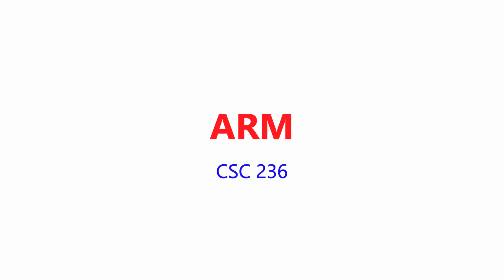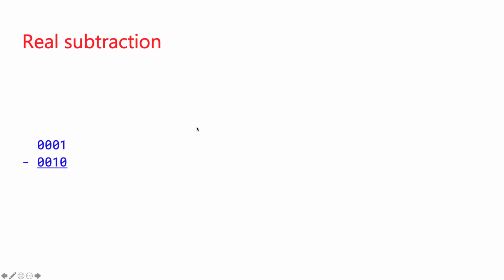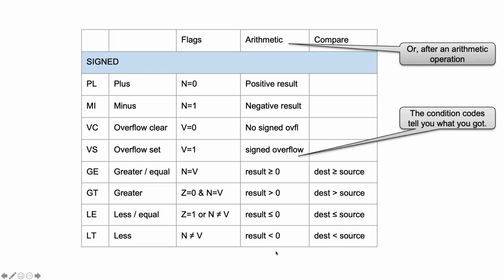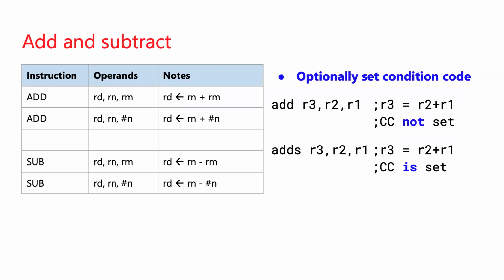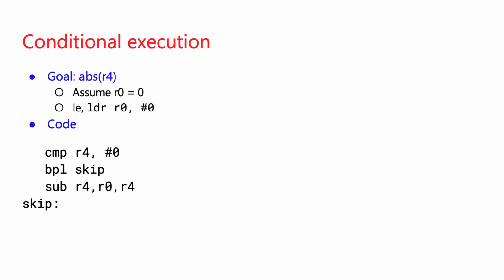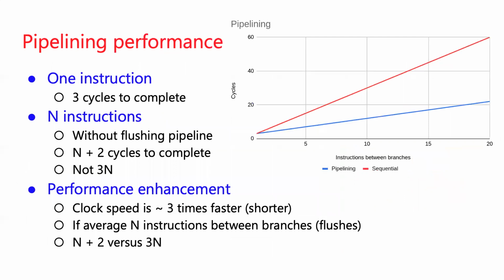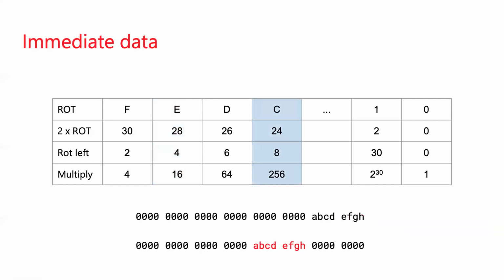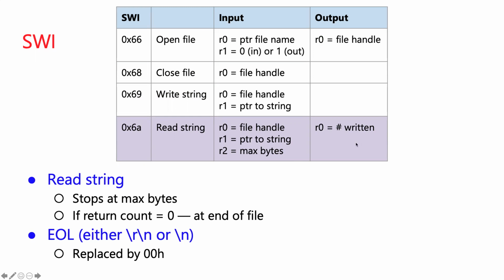Assembly 19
We talk about assembly language for the arm architecture, up to the part about data declarations.